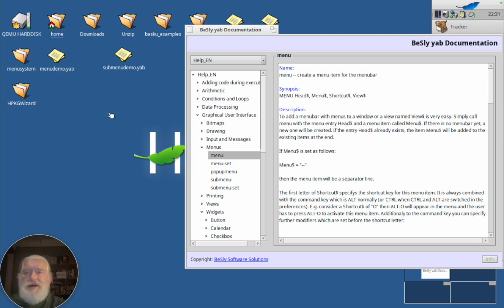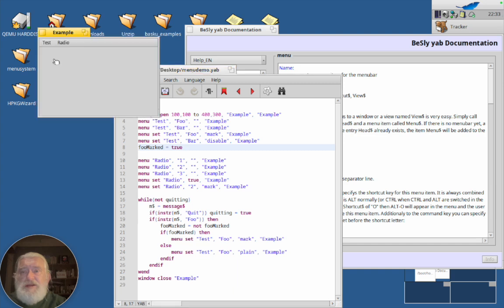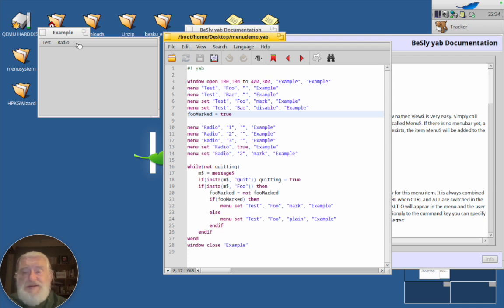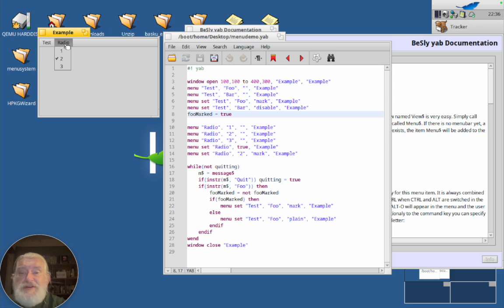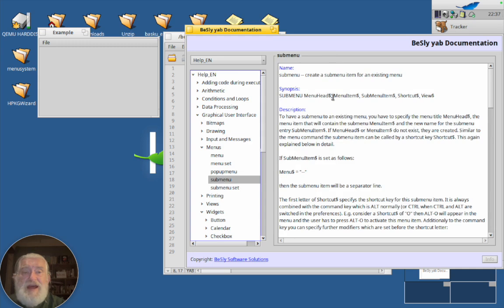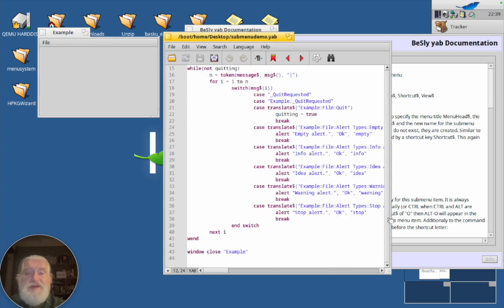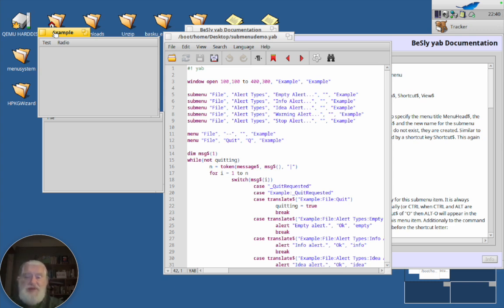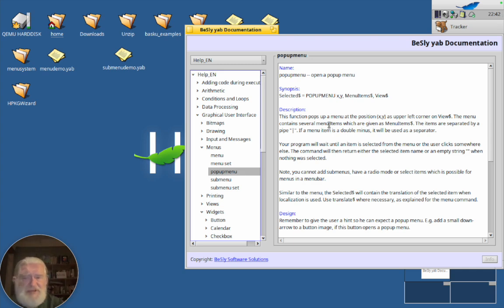Yab Programming - Lesson 64 - What's on the menu?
Menus are the M in WIMP programming so they are sort of important, right? Let's see how they work in yab.